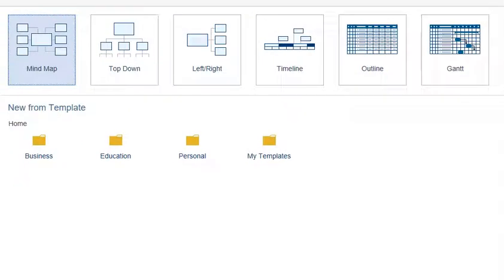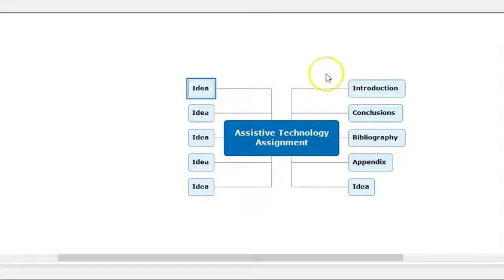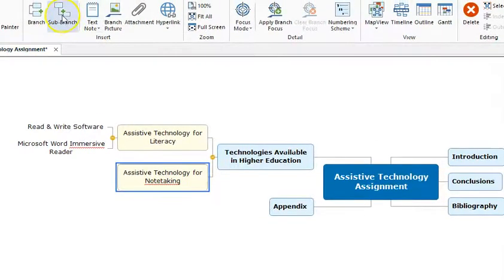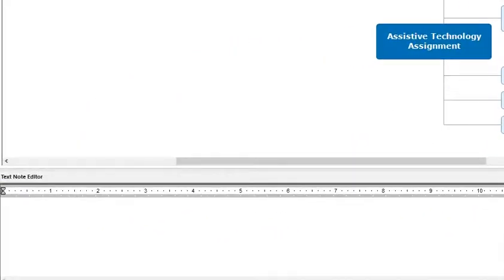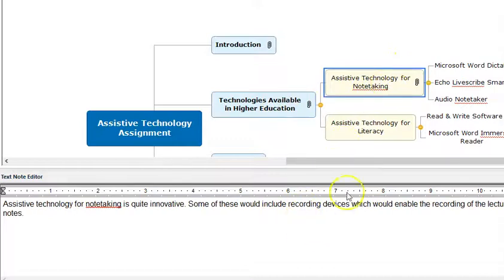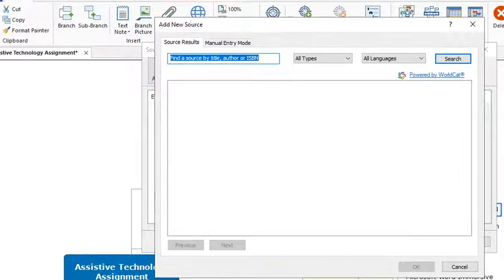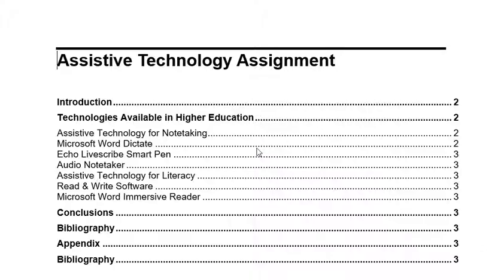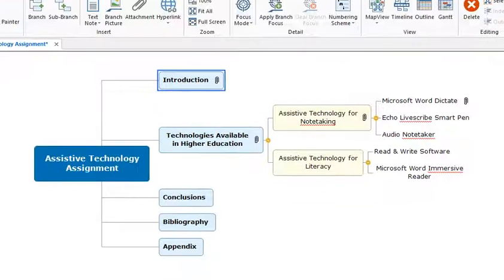MindView - How to Write an Assignment/Report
This video outlines how to use the core features of MindView in order to write an assignment. It shows how to create branches and subbranches.
It also shows how to import images, insert citations, and also export to Microsoft Word using inbuilt word templates. Using mind mapping software may lead to a significant increase in the efficiency of composing of reports and assignments.